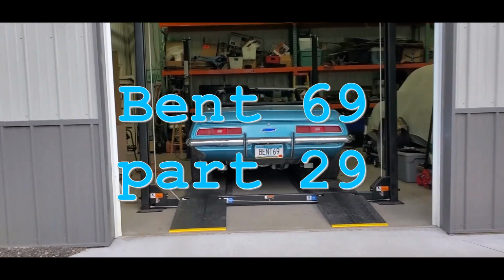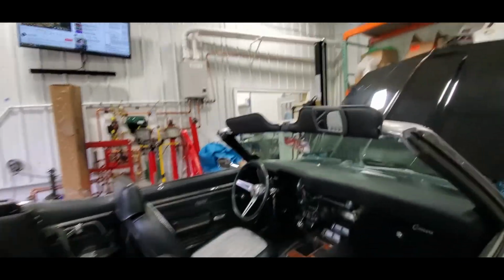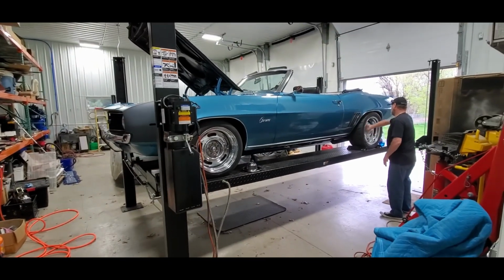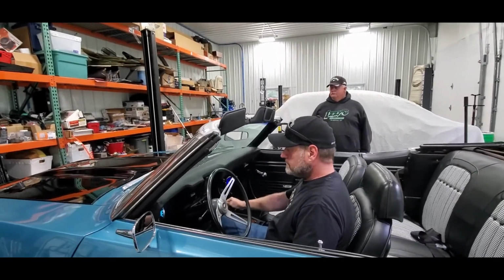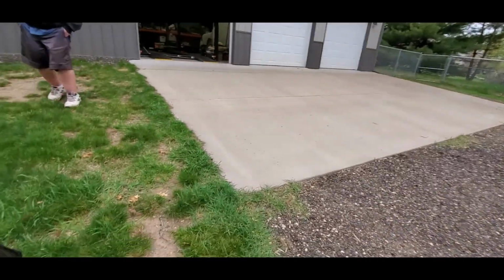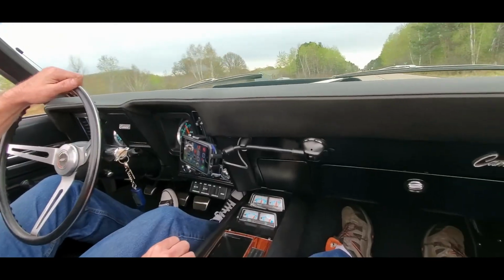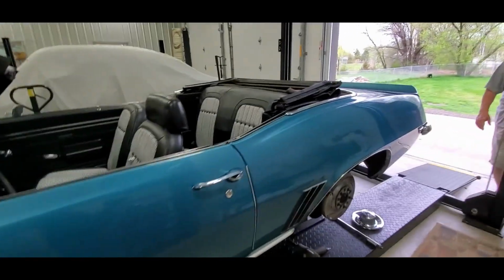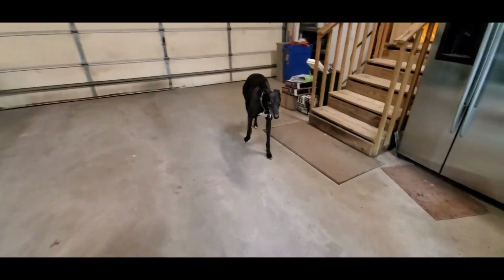Bent69 part 29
This is now a driving, fun car! We figured out what the brake system is based on (C5) and took her for her maiden voyage. He took the tire home that had a nail in it, so once that is fixed we can get that last headrest done on Sunday and then it is time to drive, drive, drive! This has been a great project